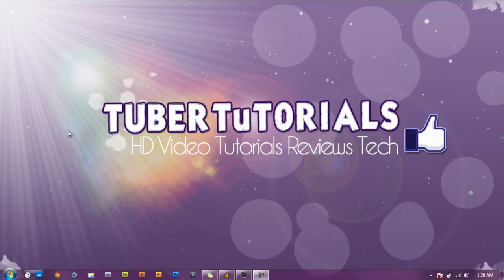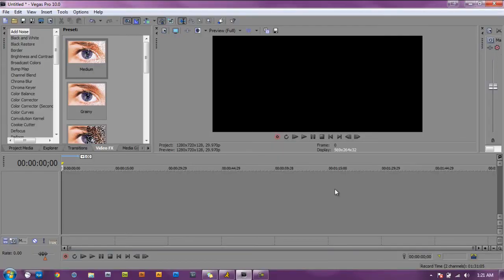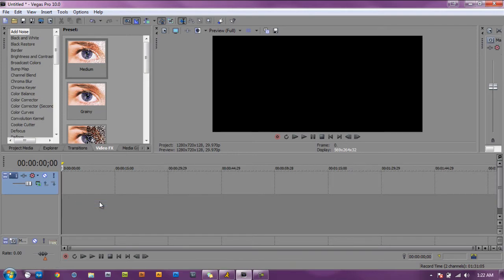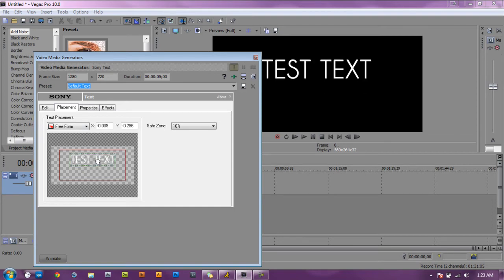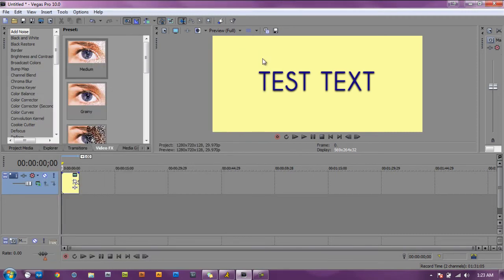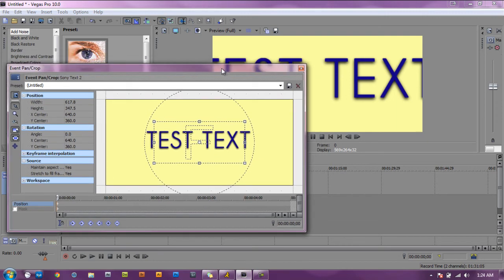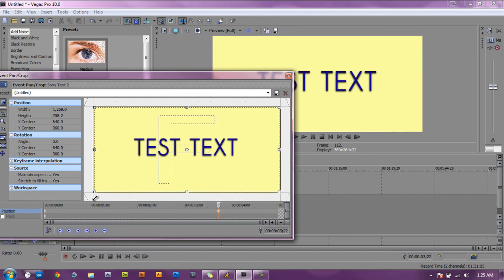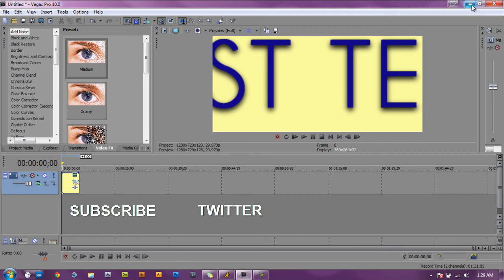Sony Vegas Tutorial: Zoom Text Effect HD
In this tutorial i'll be showing you how to do a simple base zooming effect on your text using sony vegas..I'm using Vegas Pro 10.0 but any edition will work..